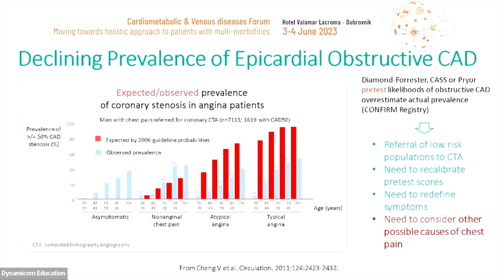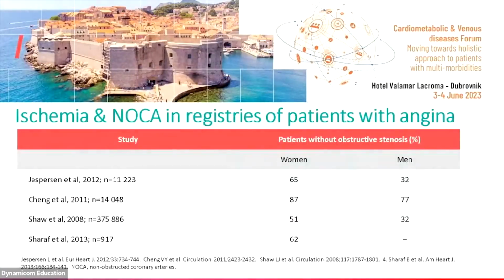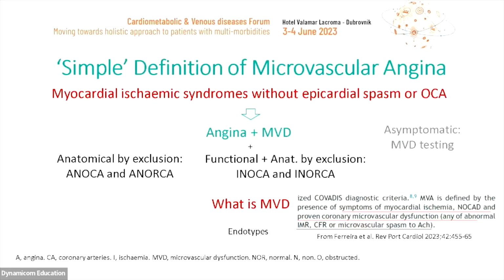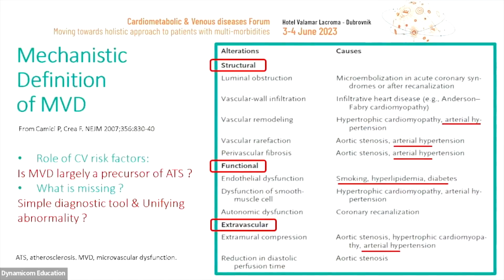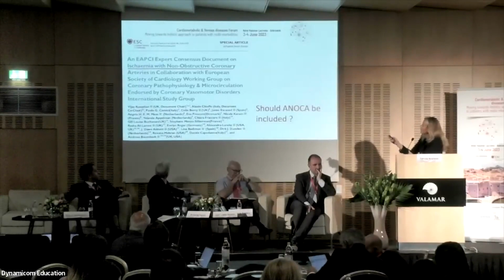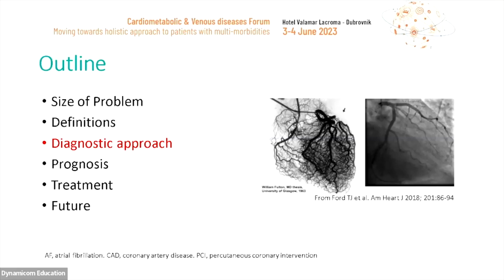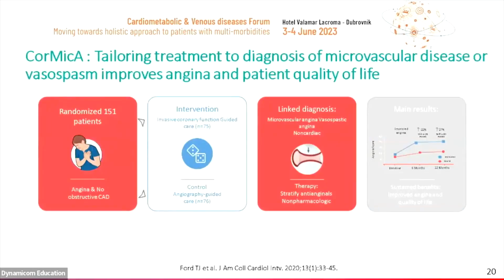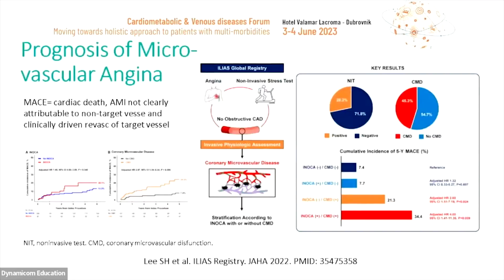Microvascular angina definition, diagnostic approach & treatment | Felicita Andreotti